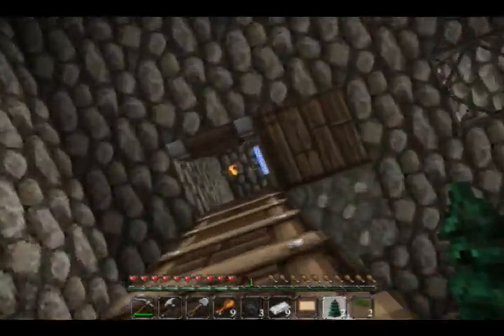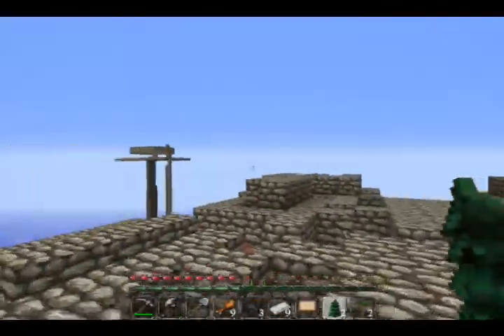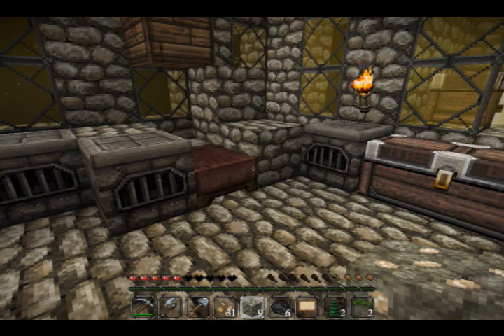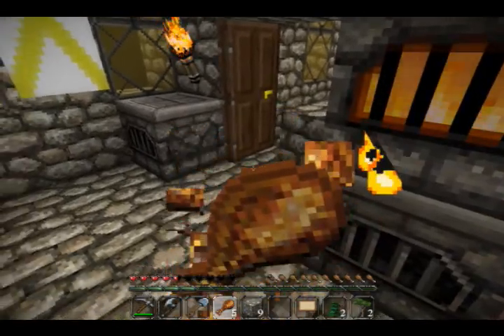Random Minecraft Moments with Randles 5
Part 5 of are random shit Part 6 did'nt recorded that well so i will try and do some kind of animated for it but please like and sub for more :)